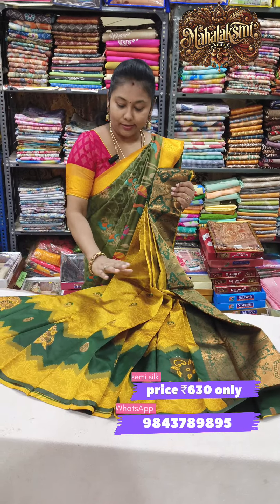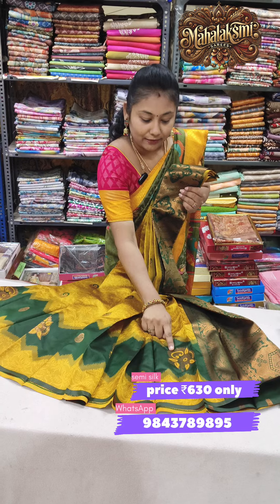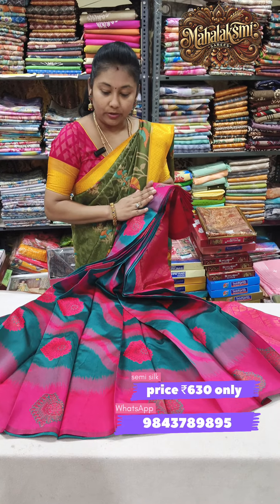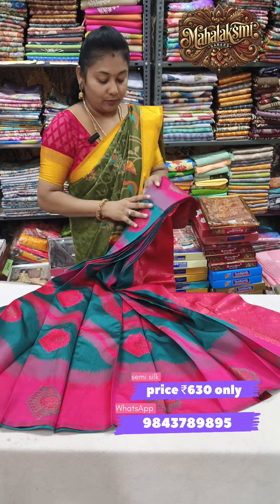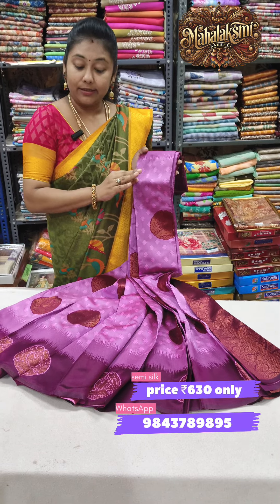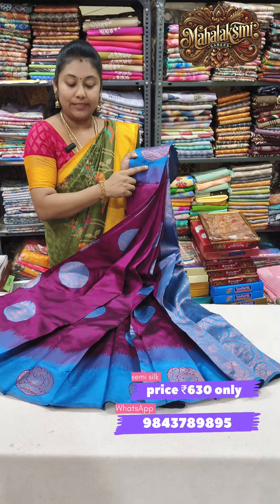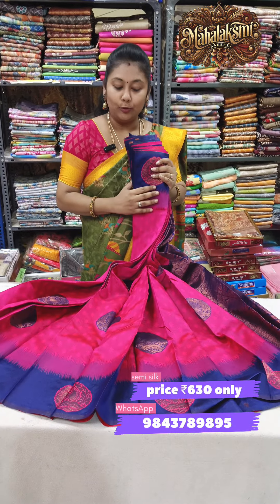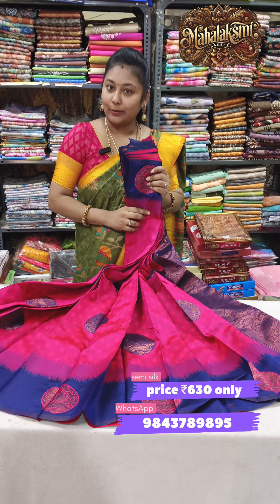ikkat silk / ₹630 only / salem mahalakshmi sarees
Ikkat silk ₹630 offer video

Our store location
Mahalakshmi sarees
66 thiruvenkadam Street
Gugai salem-6